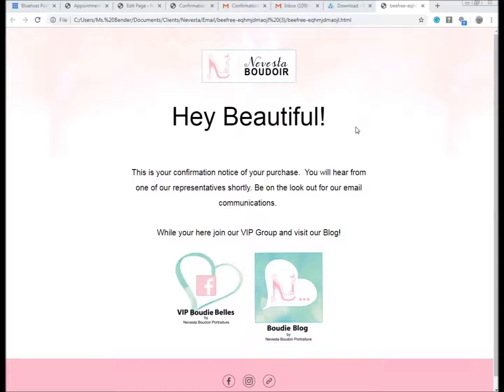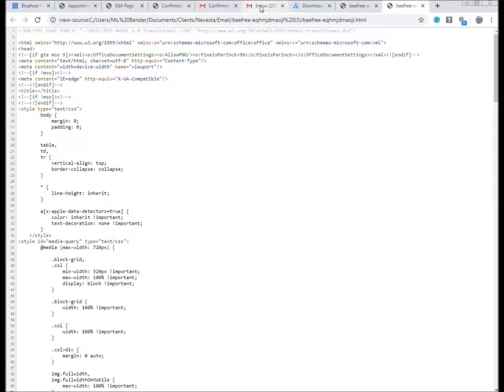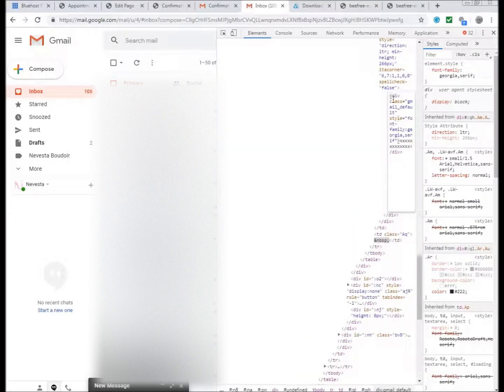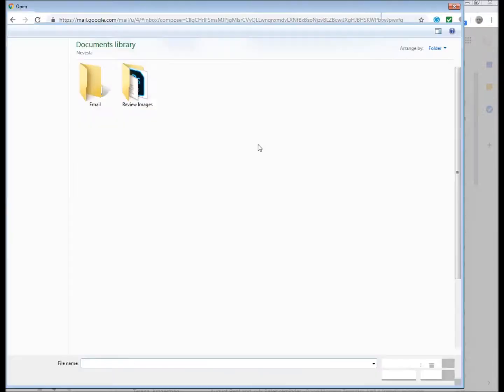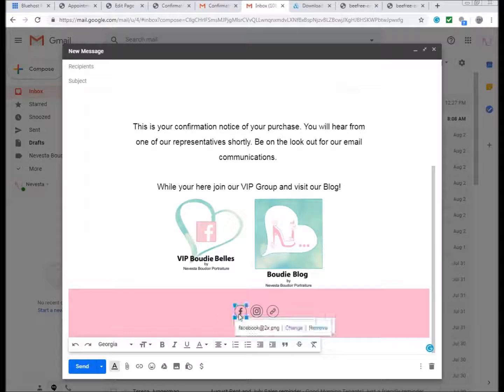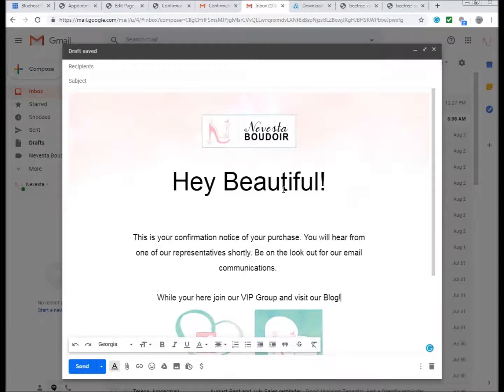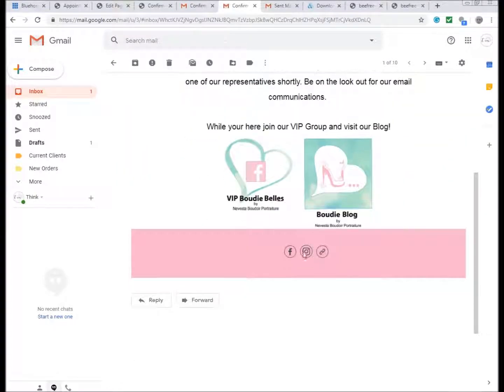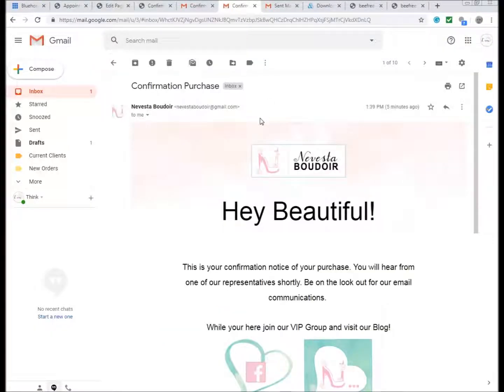How To Make a Responsive Email in GMail for Free!